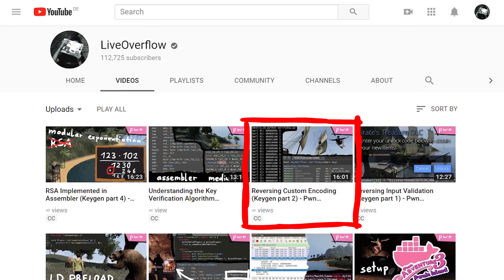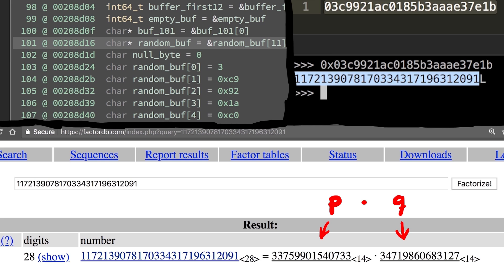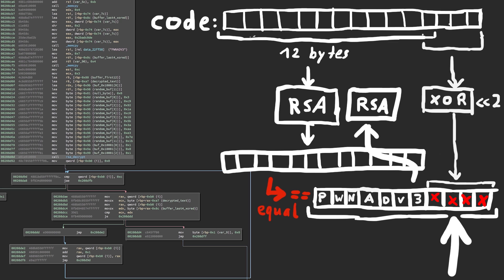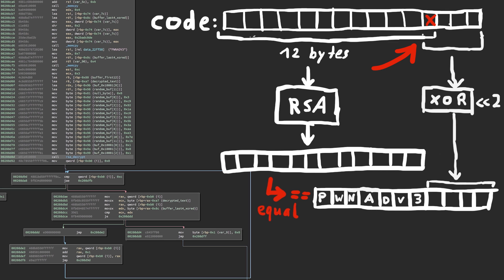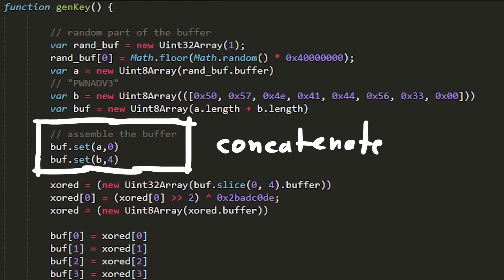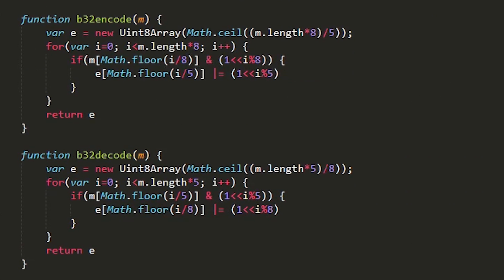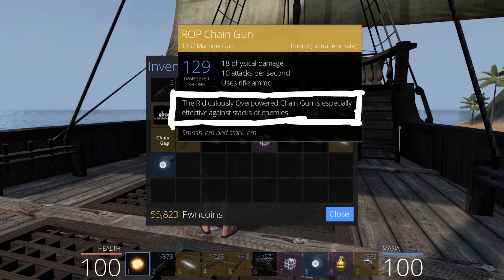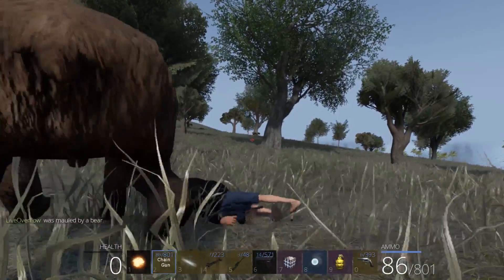RSA Implemented in JavaScript (Keygen part 5) - Pwn Adventure 3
Part 19: I implemented the KeyGen in JavaScript based on the algorithms we reversed from the assembler code. The used the dlc unlock code to solve the last challenge - Pirate's Treasure.

-=[ ❤️ Support ]=-

-=[ 🐕 Social ]=-

-=[ 📄 P.S. ]=-